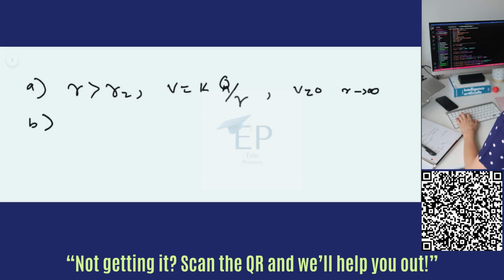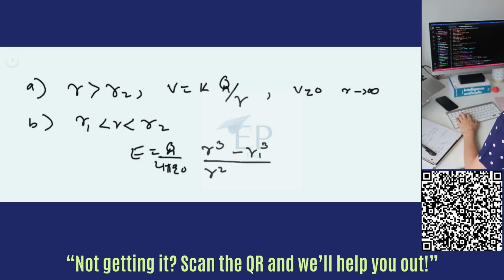A thick spherical shell of charge and uniform volume charge density is bounded by radii and With at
A thick spherical shell of charge and uniform volume charge density is bounded by radii and With at infinity, find the electric potential as a function of distance from the center of the distribution, considering regions (a) (b) and . (d) Do these solutions agree with each other at and Hint : See Module